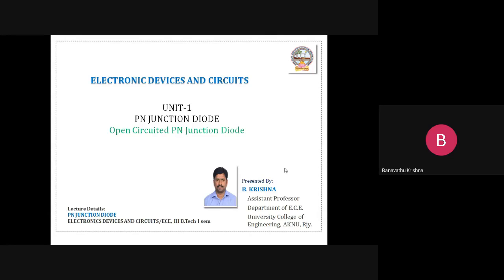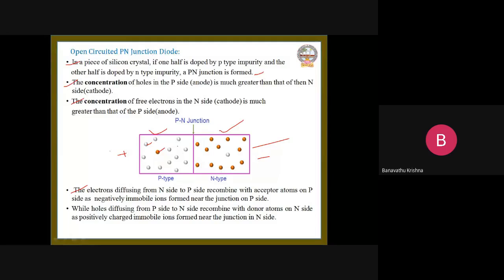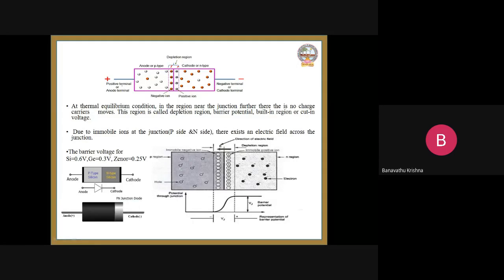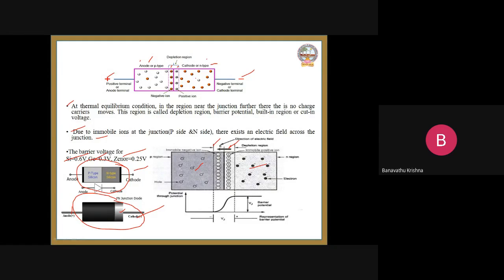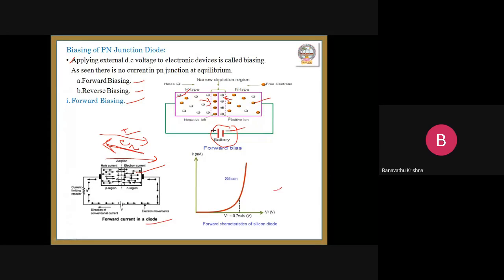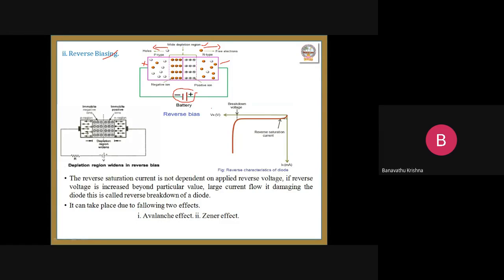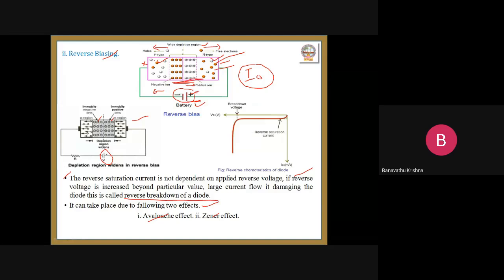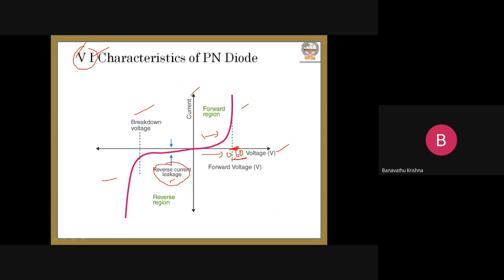EDC: Open Circuited PN-Junction Diode